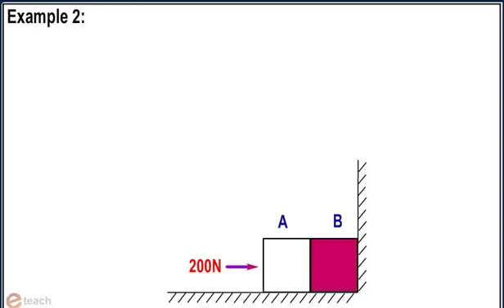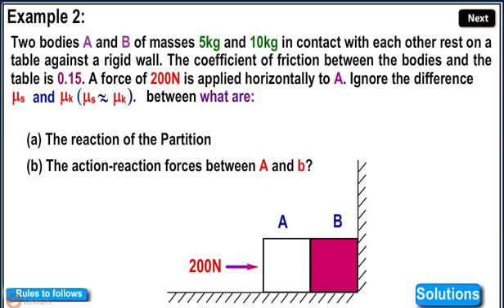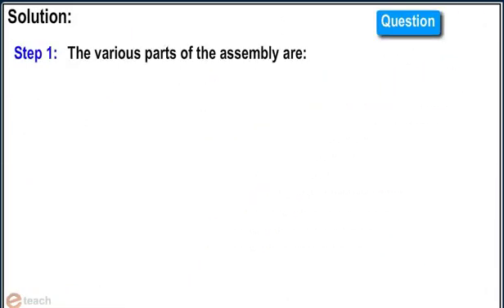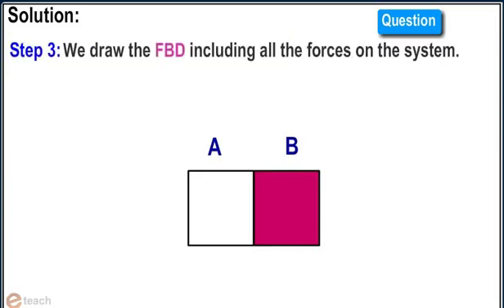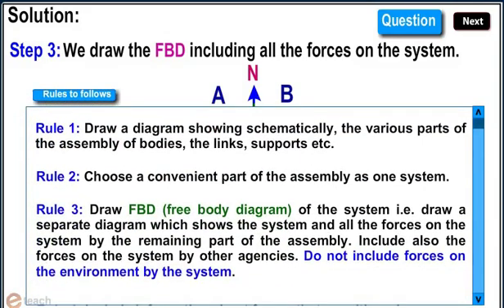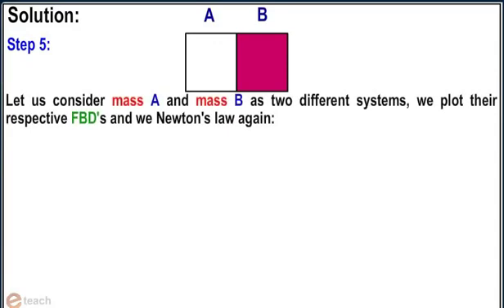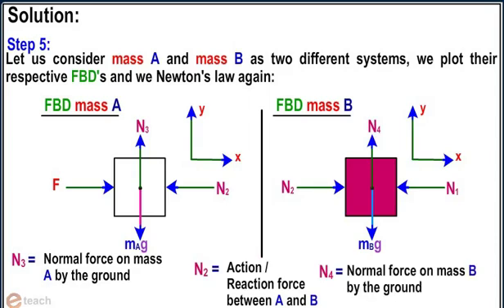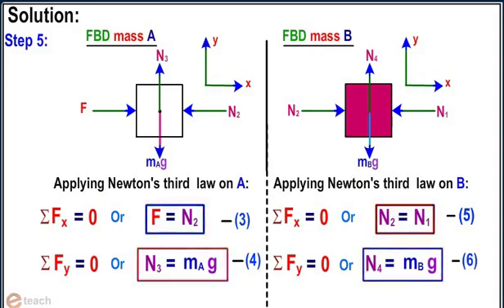LAWS OF MOTION 23